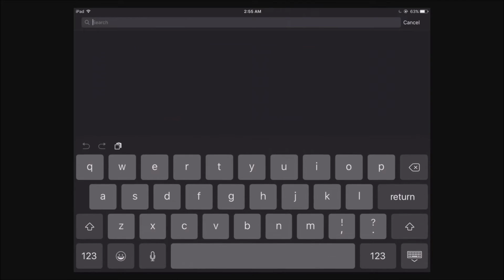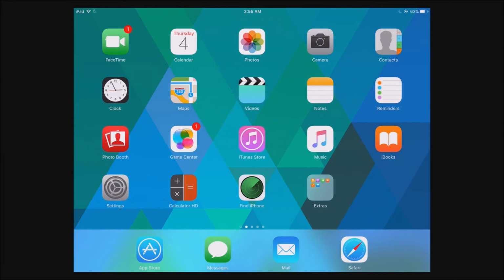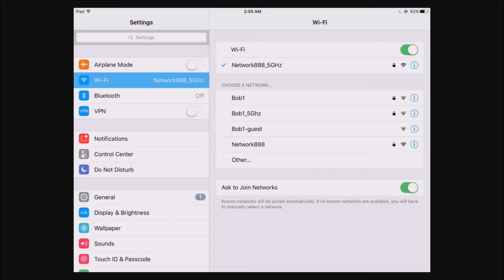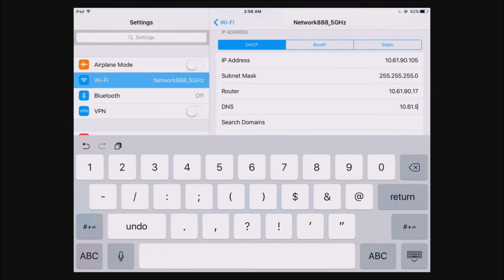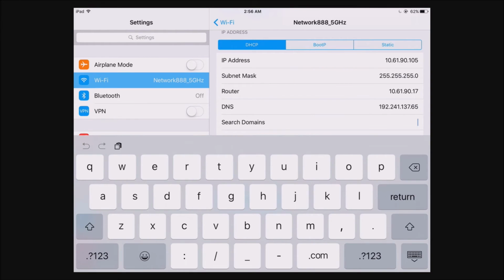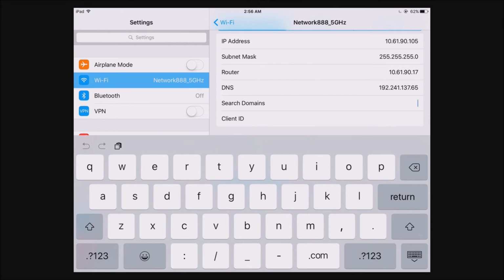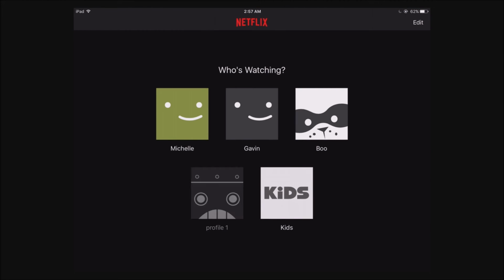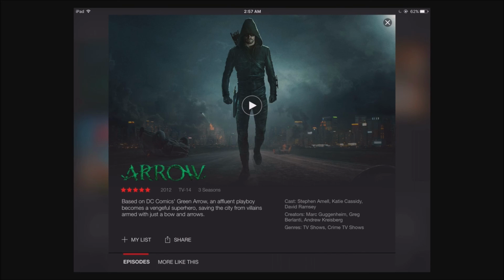American Netflix on iPad or iPhone in Canada - ios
I am going to show you how to get american netflix on your iPhone or iPad as well as how to change it back. I am in Canada but you should be able to do this trick enemy where in the world and at the end I will tell you a bit about a new survival seres me and my friend will be doing.

The DNS servers i used are
the cods work as Friday August 5 2016

But if these dont work try going ton this websight/blog
Where the DNS codes are often up to date: